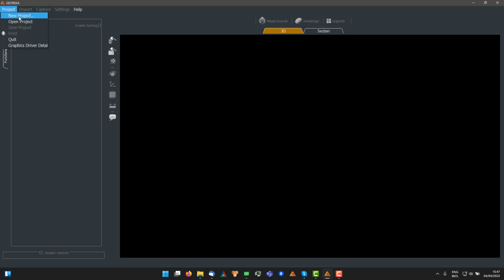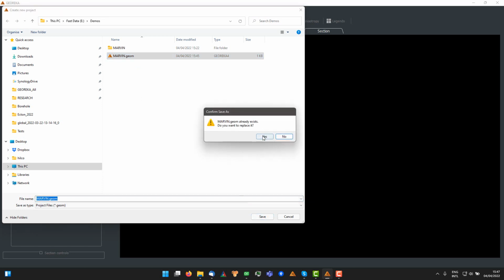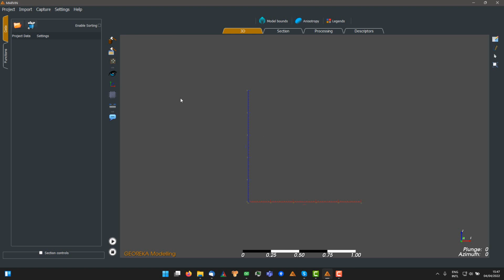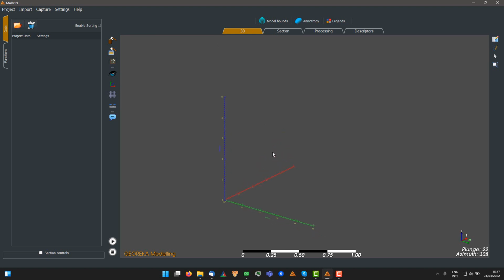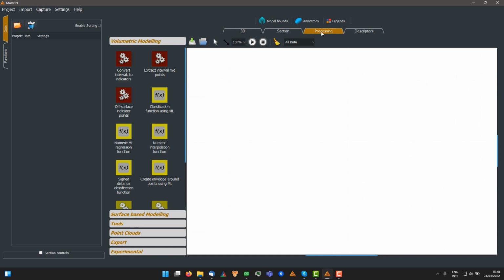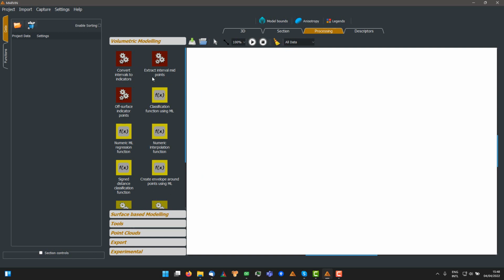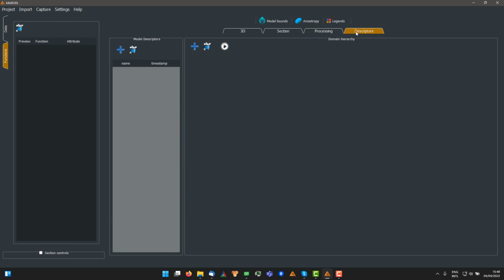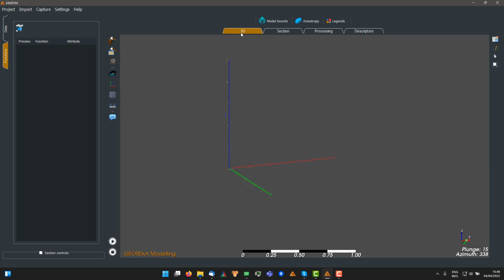Learn how to initiate a new project in GEOREKA 3D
Are you ready to embark on your geological journey with GEOREKA? In this comprehensive tutorial, we'll guide you through the process of initiating a new project with our cutting-edge software.

Whether you're a seasoned geologist or new to the field, our intuitive platform makes it easier than ever to dive into geological analysis and modeling. In this video, you'll learn:

A step-by-step guide on how to set up a new project, from defining your project's scope to selecting the right data sources.